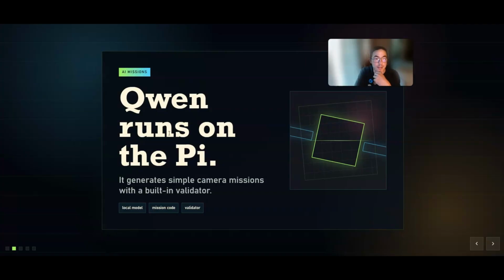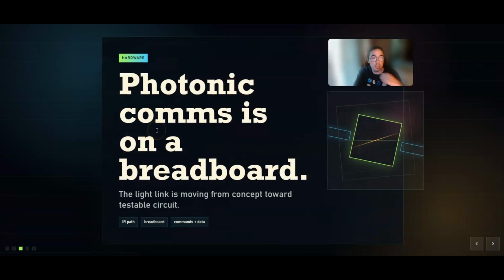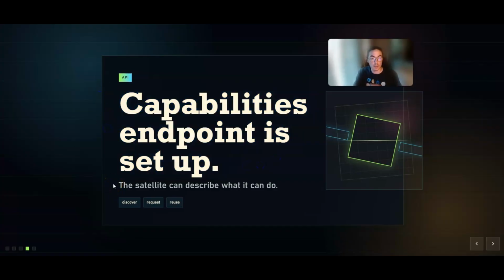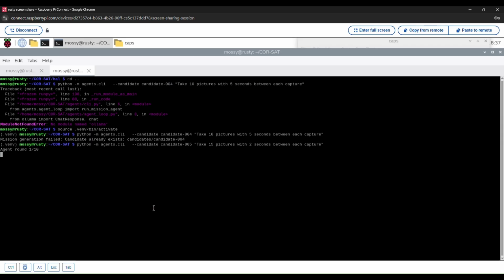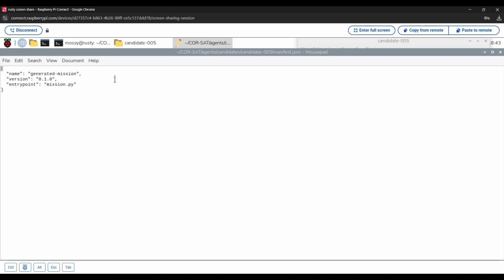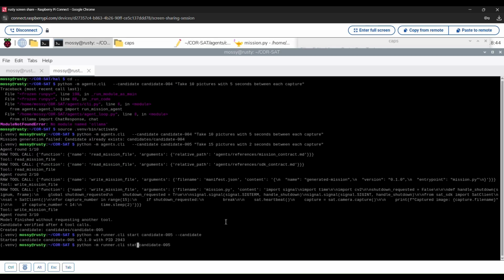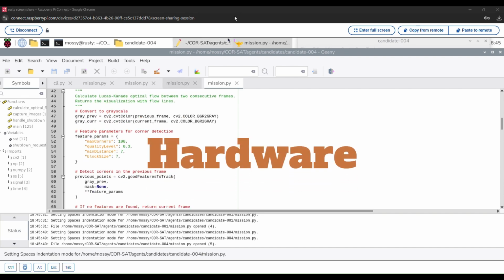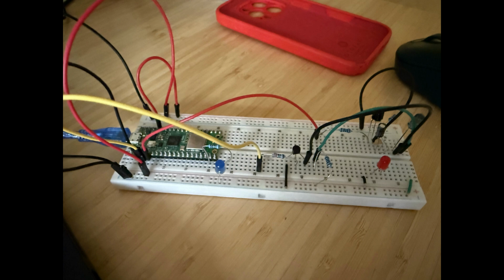HYS Week 2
Demo video for week 2 of HYS.